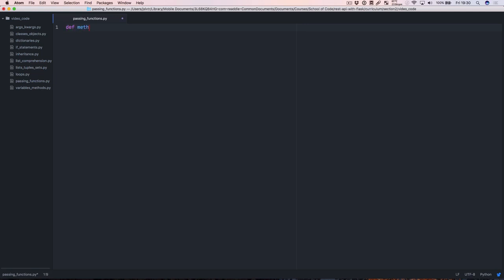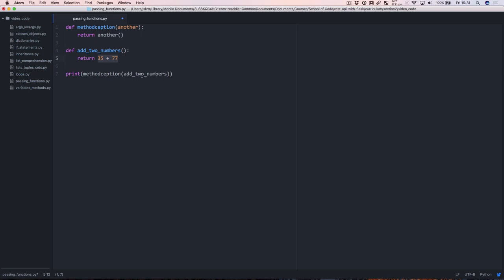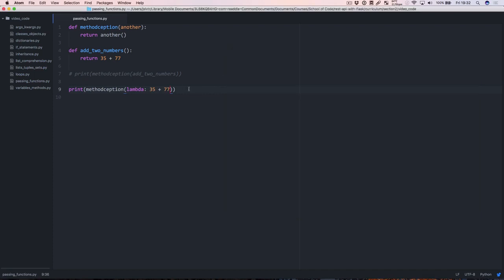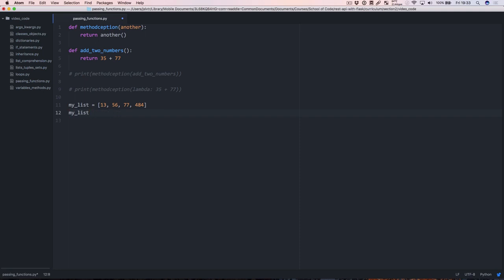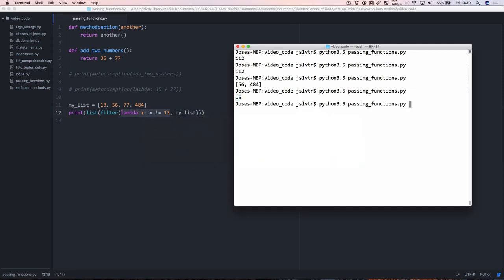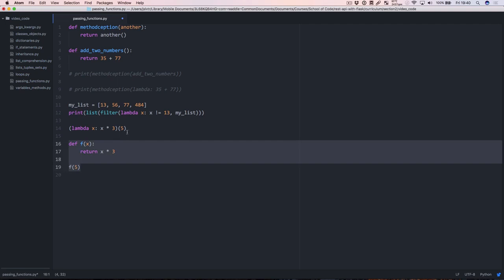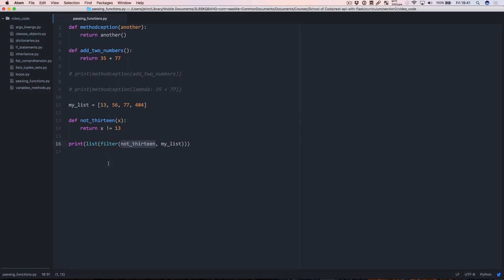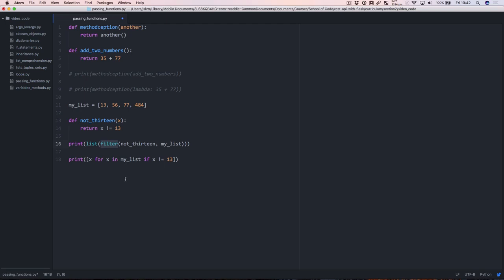33. Passing functions as arguments.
## Level Up Your Python: Mastering Functions as Arguments in Flask APIs

Welcome to the game-changing chapter where we unlock the **secret weapon of powerful Python APIs:** passing functions as arguments. Hold onto your pipenv, because this lecture is about to propel you from code apprentice to **master architect of dynamic, flexible Flask applications.**

Remember those repetitive tasks lurking in your API like data validation, logging, or security checks? Banish them forever with the elegant power of **functional arguments!** Imagine, with a single line of code, you can inject custom logic into your API endpoints, tailoring their behavior to **precisely fit your needs.**

**But wait, there's more!** This lecture isn't just about saving keystrokes. It's about **unlocking a new level of modularity and reusability.** Think of functions as interchangeable Lego bricks for your API. Build custom components, mix and match functionalities, and create an API landscape that's as **dynamic and versatile as your imagination.**

**Here's a glimpse of the treasures awaiting you:**

* **Demystifying function arguments:** We'll peel back the layers of function syntax, revealing the magic behind passing them around like digital currency. You'll understand how positional, keyword, and default arguments work in perfect harmony.
* **Unleashing the power of decorators:** These ingenious code wrappers become your secret agents, modifying functions on the fly and injecting superpowers like authentication, caching, or error handling. Prepare to witness the transformation of ordinary functions into extraordinary API guardians.
* **Building dynamic endpoints with higher-order functions:** Buckle up for a mind-bending ride as we explore functions that take other functions as arguments! This advanced technique lets you craft custom endpoint logic based on user input or specific conditions, making your API a chameleon that adapts to any situation.
* **Real-world examples, endless possibilities:** We won't just talk the talk, we'll walk the walk. Dive into practical scenarios like building dynamic URL routing, implementing custom data validation pipelines, and even creating chainable middleware for comprehensive API protection.

**But why stop there?** This lecture isn't just about specific techniques, it's about **igniting a new way of thinking.** You'll learn to approach your API design with a functional lens, seeing opportunities for modularity and flexibility in every corner.

**By the end of this lecture, you'll be:**

* **Confidently wielding functions as arguments** to streamline your code and empower your API.
* **Building dynamic, adaptable endpoints** that cater to any user need or scenario.
* **Thinking modularly and reusably,** crafting code that's a joy to maintain and extend.
* **Ready to tackle even the most complex API challenges** with the newfound power of functional programming.

This is more than just a technical deep dive; it's an **invitation to join the elite ranks of Python API masters.** So, are you ready to unlock the full potential of Flask and elevate your coding game to the next level? Dive into this lecture and **let the functional revolution begin!**

**Remember, in the world of Flask APIs, functions are not just tools, they're weapons.** Learn to wield them with precision and watch your code rise from static to **dynamic, adaptable, and conquer-the-world powerful!**